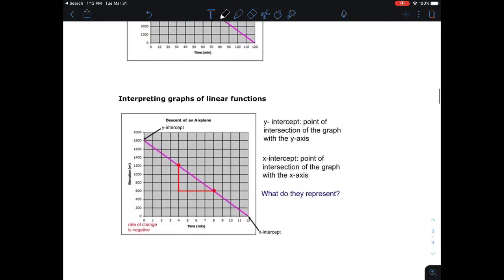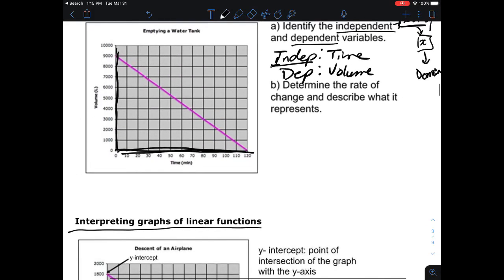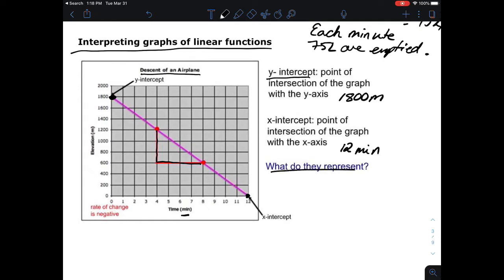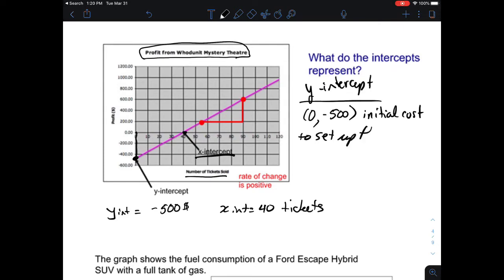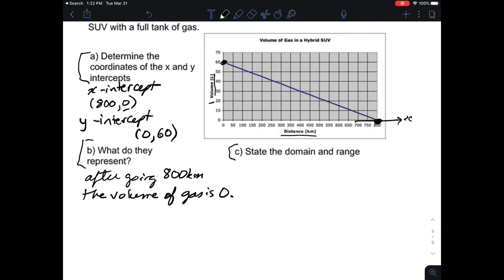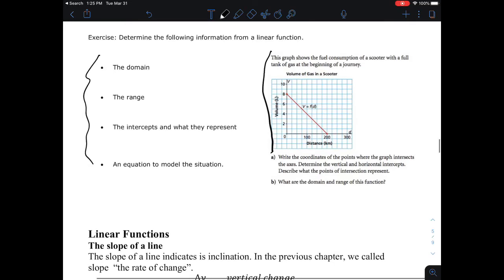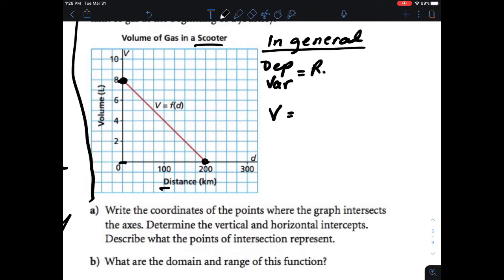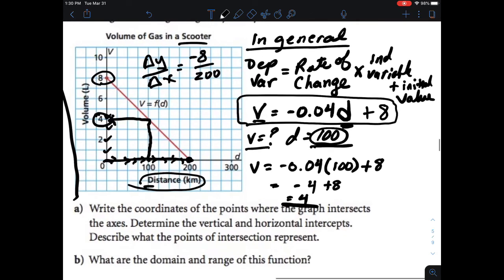5.7 Interpreting graphs of linear functions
How to identify the x and y intercepts of a linear function